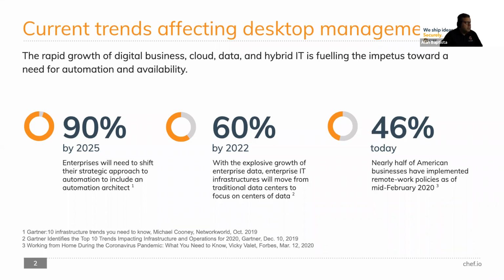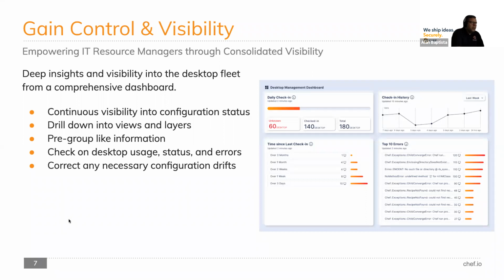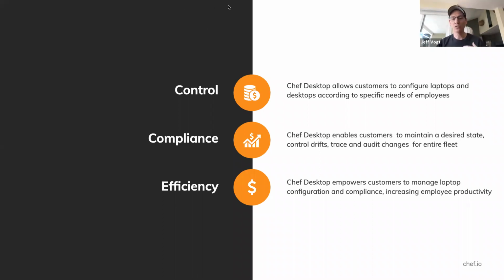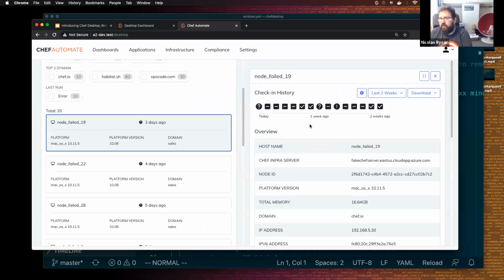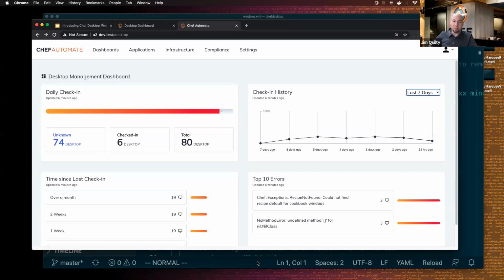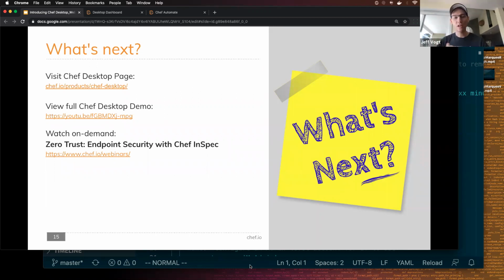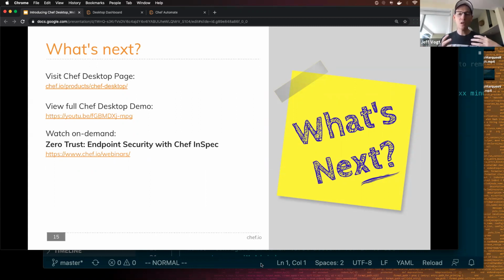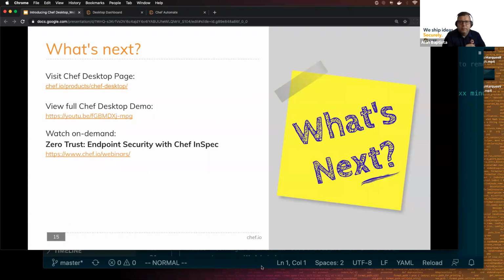Introducing Chef Desktop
In these days of expanding remote work and work-from-home teams continuing to grow, organizations are finding it difficult to deploy and manage thousands of workstations (desktops/ laptops) and maintain them under continuous compliance.

With the newly launched Chef Desktop, organizations can eliminate the time-consuming, manual steps needed to configure, maintain, and trace any change events in a desktop/laptop fleet, giving organizations a dynamic way to enforce enterprise security and compliance. In this live webinar, the Chef team will showcase how Chef Desktop allows IT resource managers the ability to automate the deployment, management, and secure maintenance of a large fleet of laptop, desktop, and kiosk workstations from a centralized location on a range of operating systems.